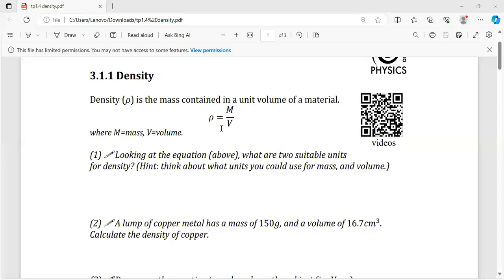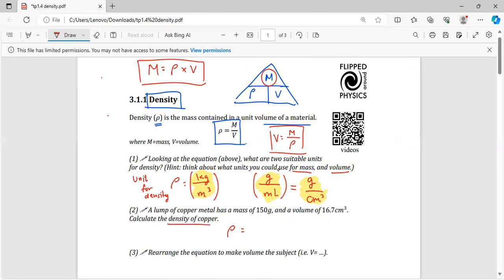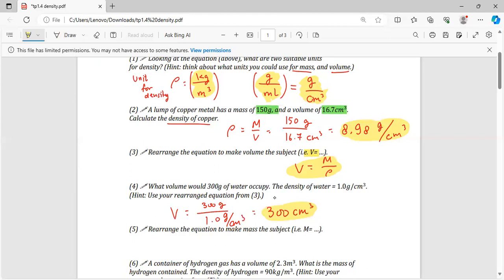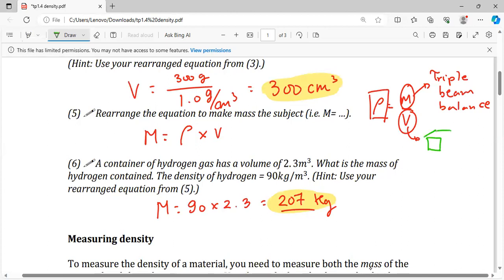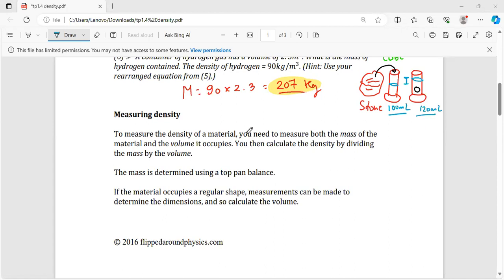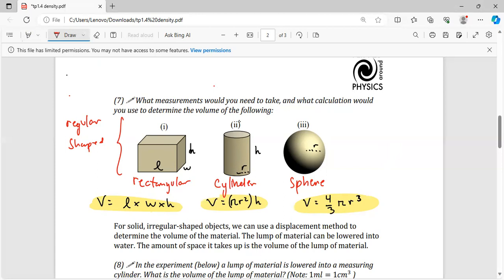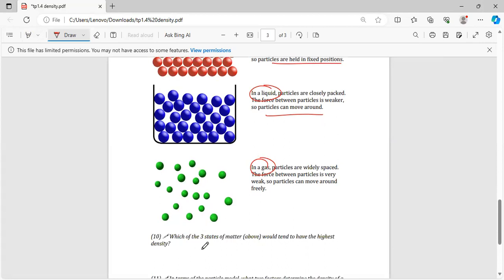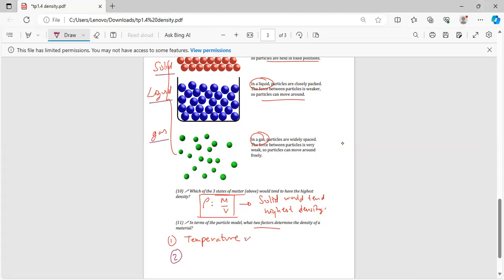Physics - Grade 7 - Density Formula Explained! (MUST KNOW) Part 1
A part of online study with my overseas student.